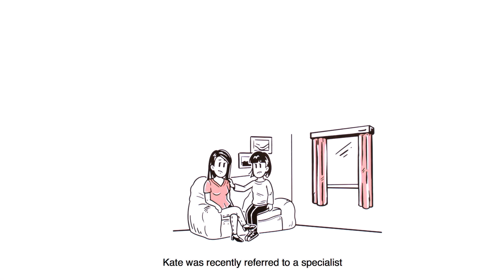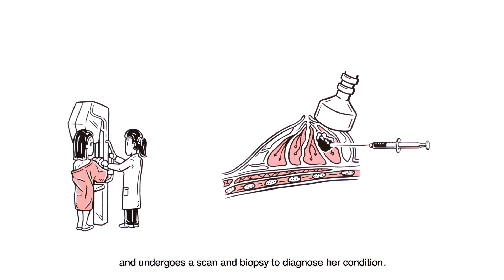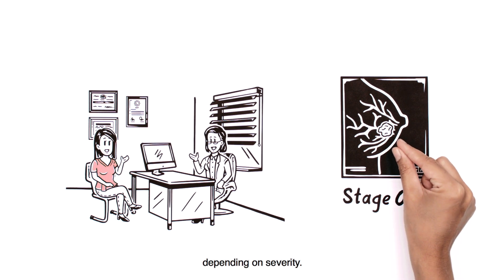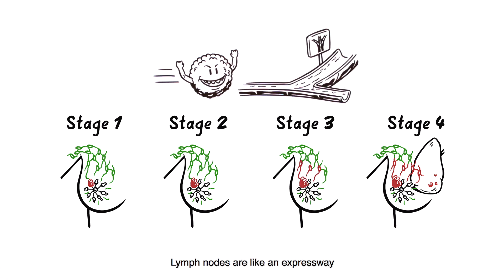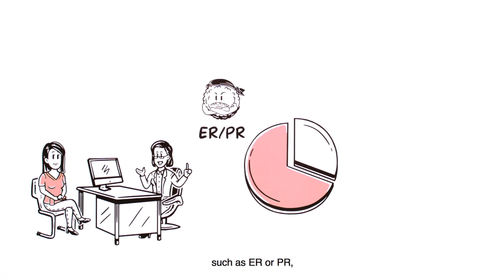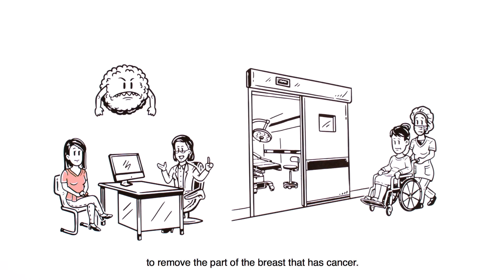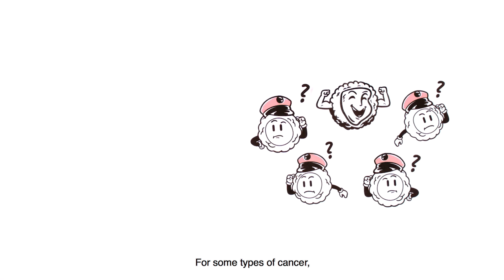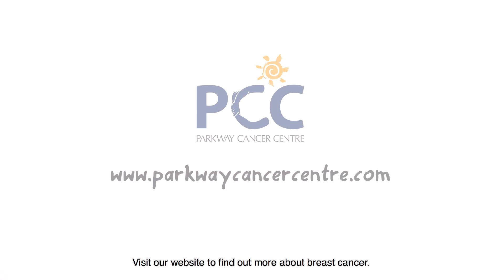Treatment of Breast Cancer: Stages, Diagnosis, Types of Treatment | Parkway Cancer Centre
About two-thirds of breast cancers are hormone-receptive positive while others could be HER2 or triple negative. These factors can affect the choice of treatment.

Kate was recently referred to a specialist to check for breast cancer.
The specialist explains that breast cancer can range from Stage 0 to 4, depending on severity. Besides knowing the stage of cancer, understanding the type of tumour also matters.